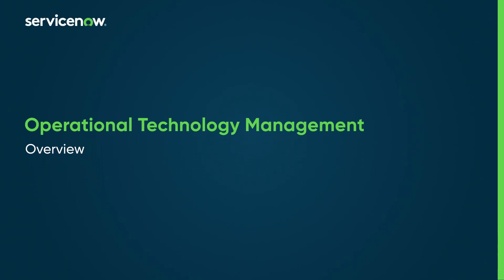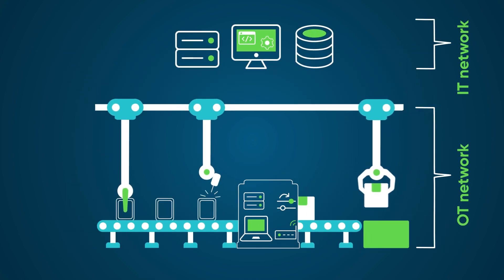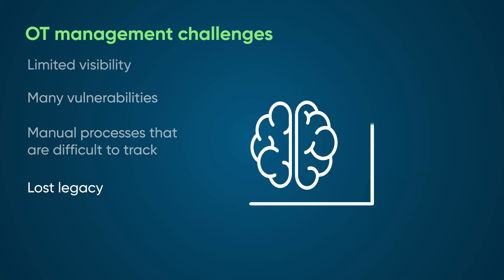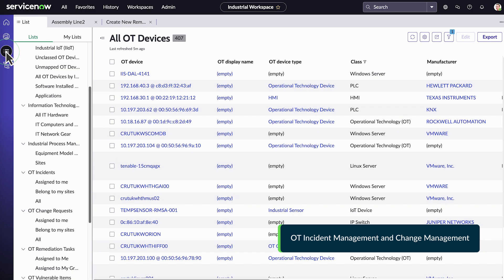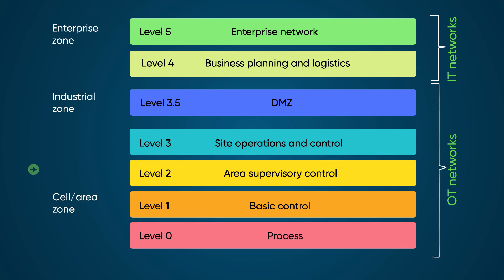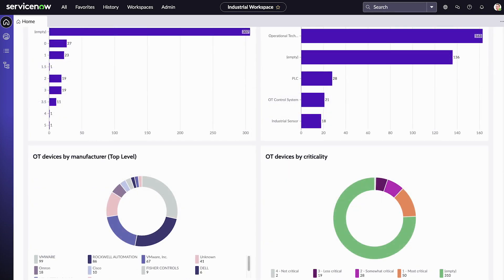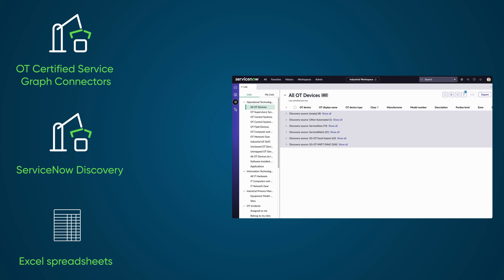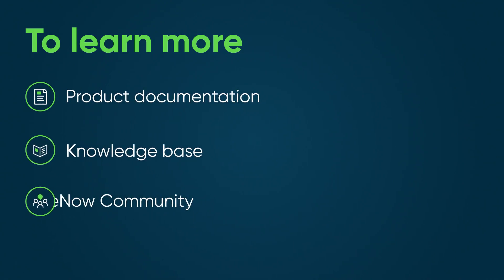Operational Technology Management | Overview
ServiceNow Operational Technology Management enhances productivity and minimizes downtime in industrial processes. It integrates hardware, software, and automated workflows. The system faces challenges like limited visibility and tracking of critical devices, but ServiceNow's solution incorporates data from various sources to overcome these. It uses the Purdue model and ISA equipment model to define infrastructure levels and connect data to production. It also provides visibility into site-specific OT devices.

Chapters:
00:00  Intro
00:10 Devices on an OT network
00:38  OT management challenges
01:04  ServiceNow OT management solution
01:40  OT CMDB class models support Purdue Model
02:19  Operational Technology Manager

Roles required: cmdb_ot_editor and cmdb_ot_isa_editor